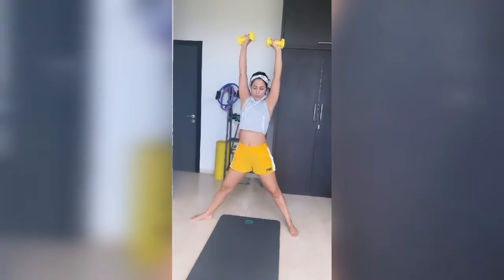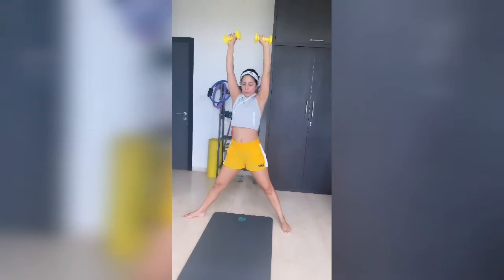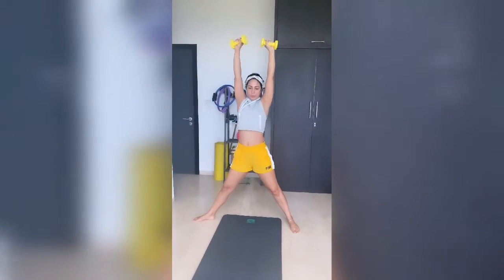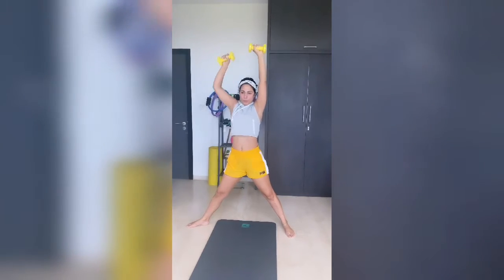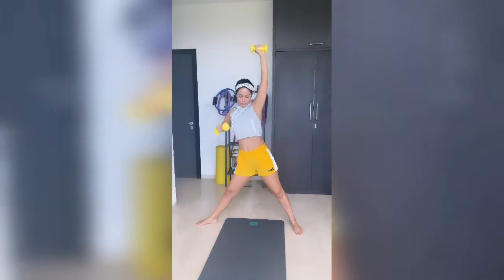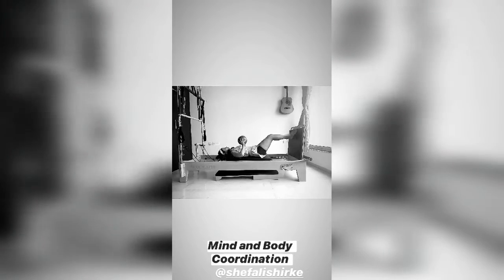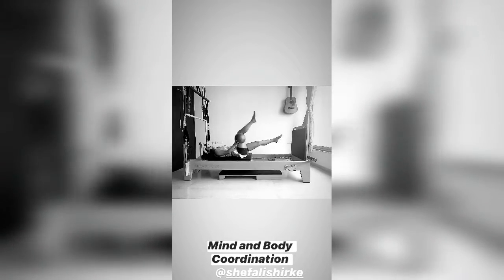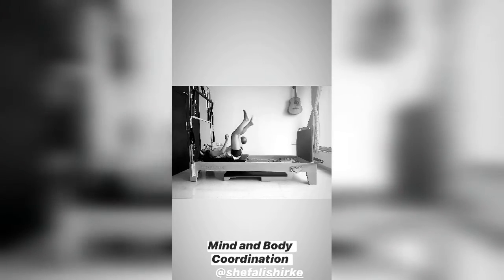Hina Khan latest workout session